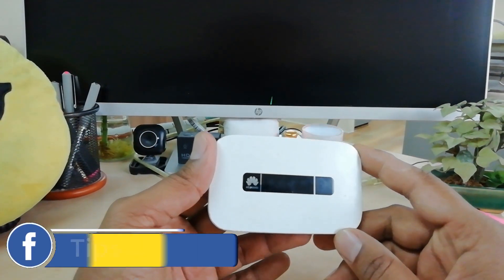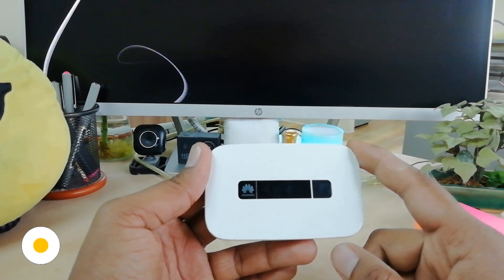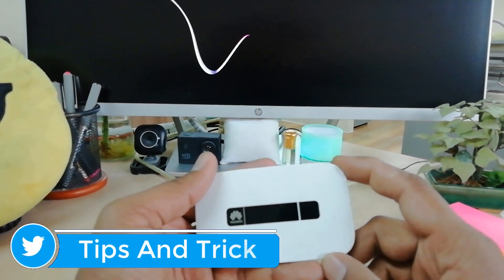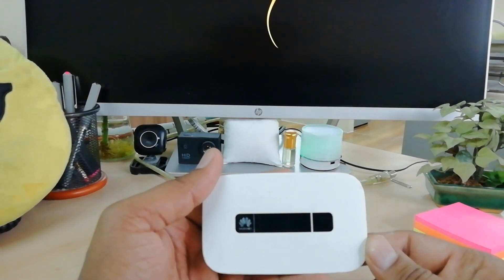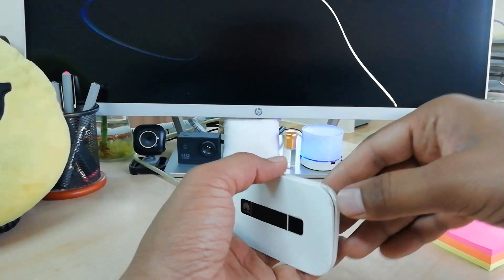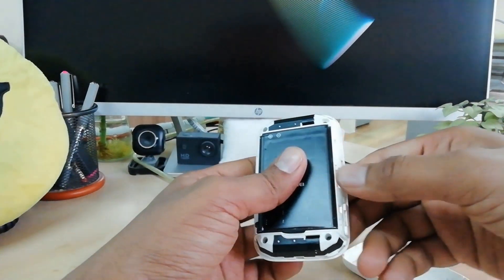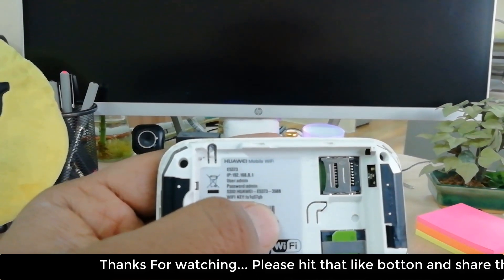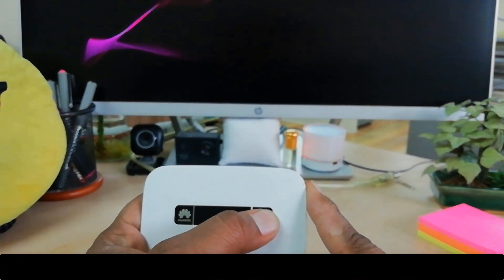How to reset Huawei Pocket Router | Huawei E5373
In This Video I am going to share with you how to reset Huawei Pocket Router